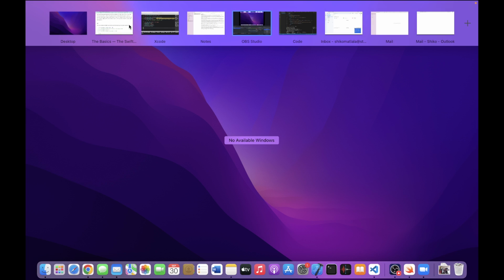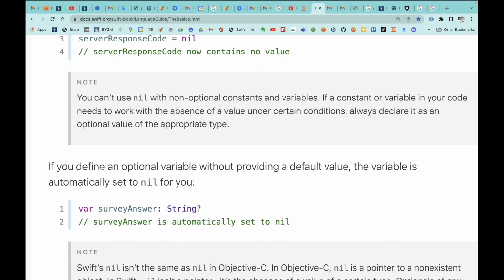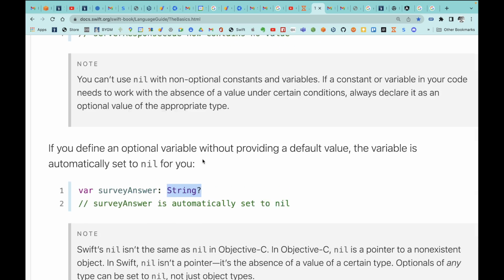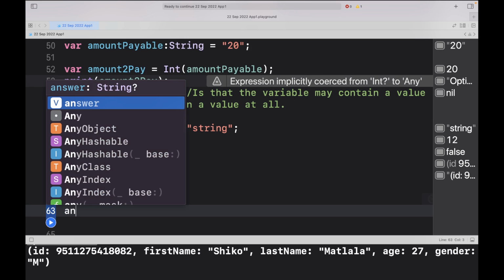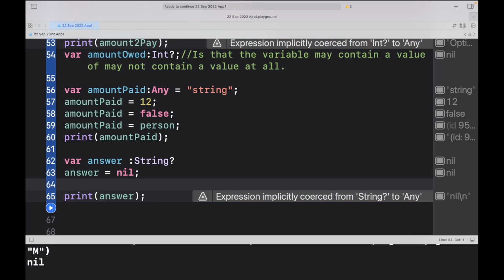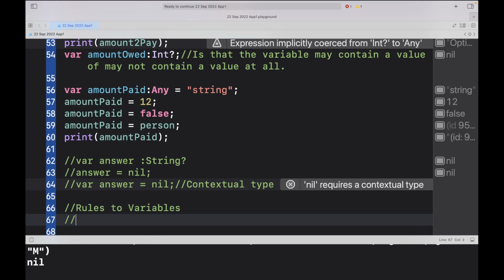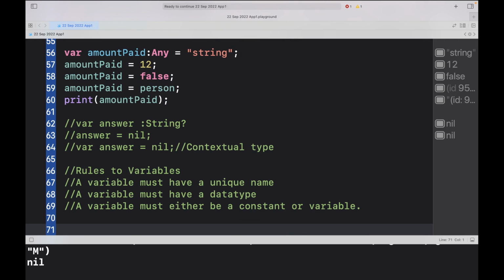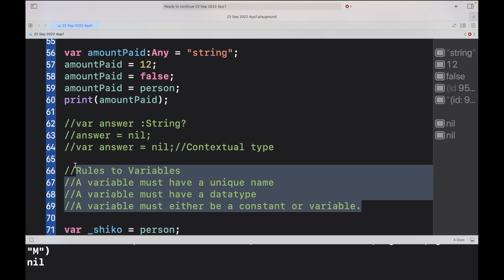17 nil In Swift